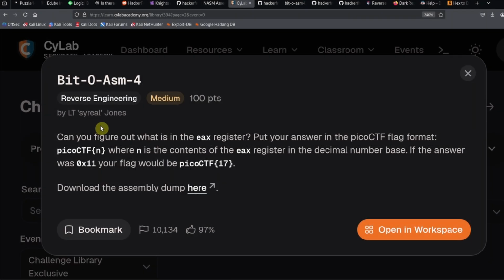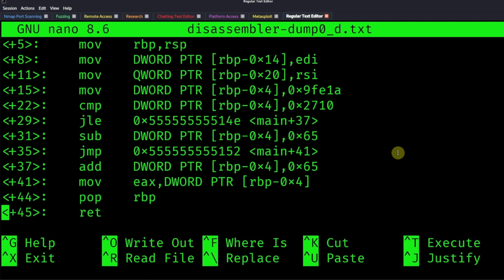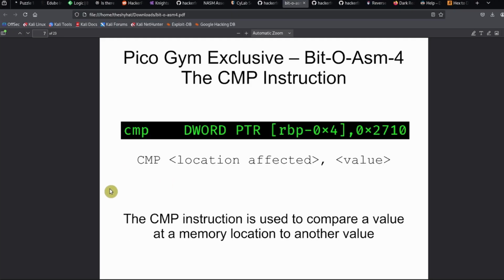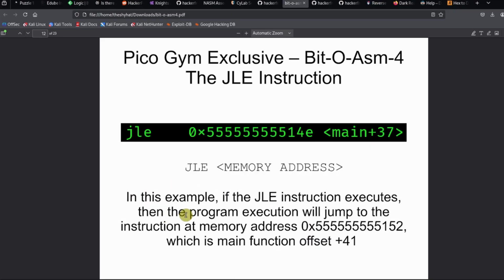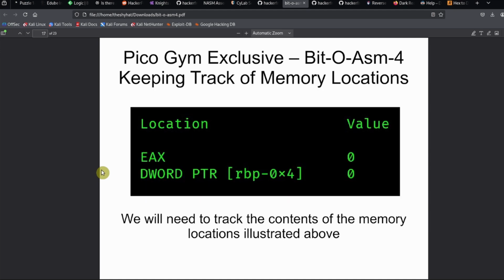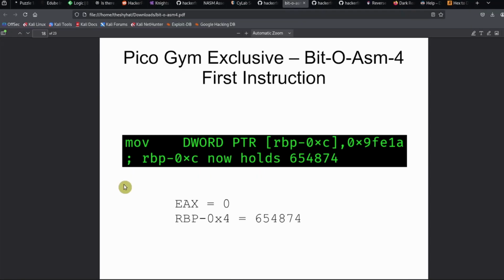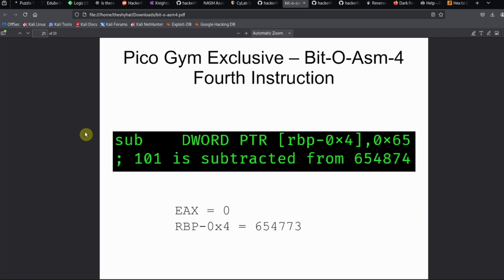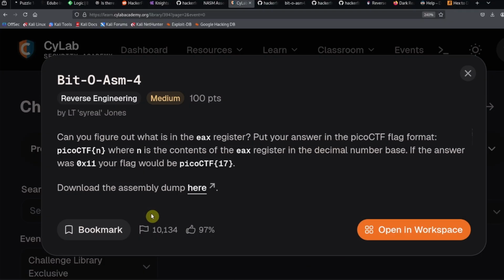Jump Around! - picoCTF Gym / Cylab - Reversing - Bit-O-Asm-4